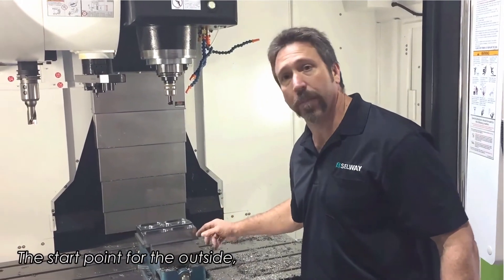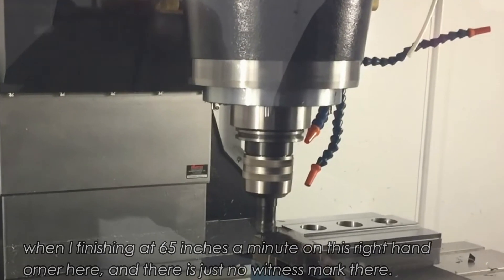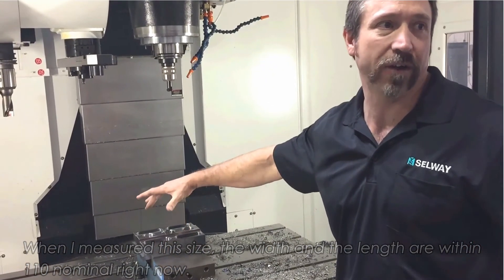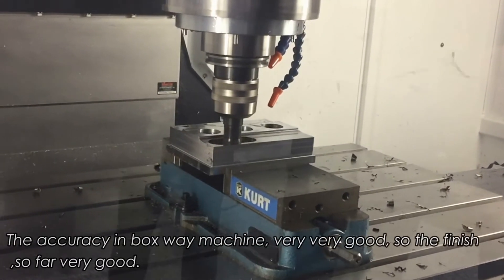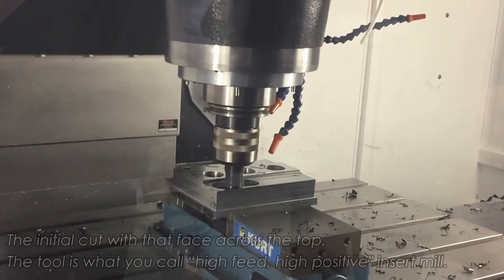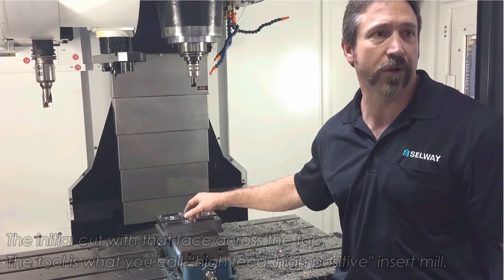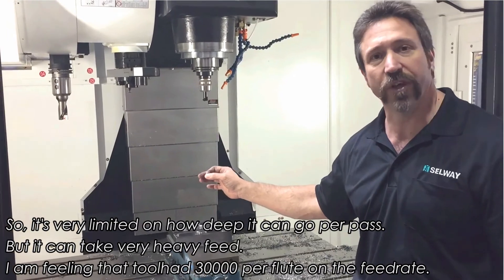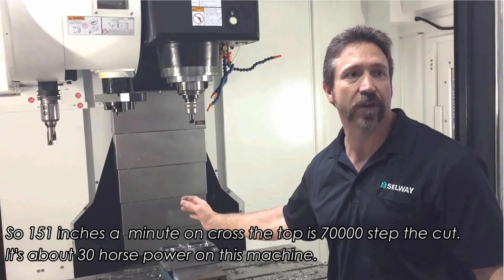Hartford HCMC-1270- The compliments from USA